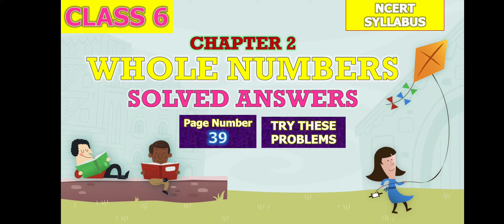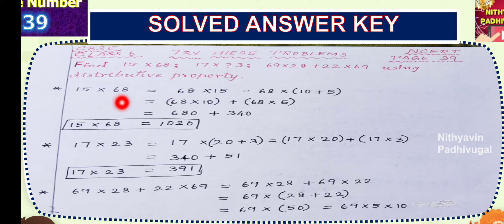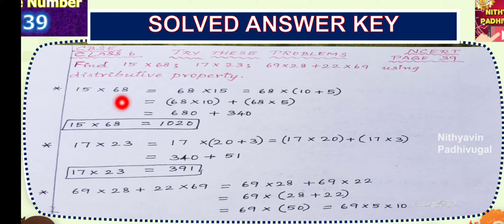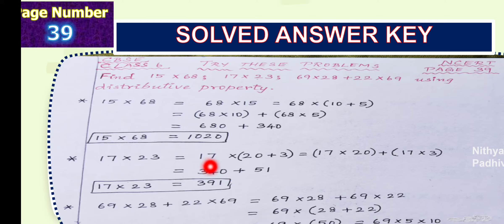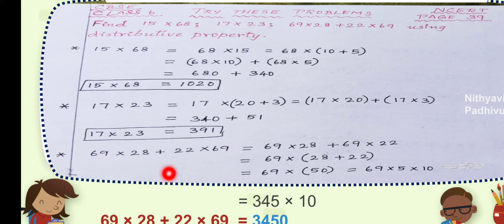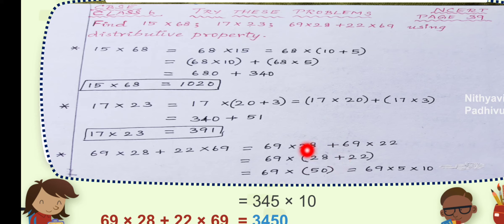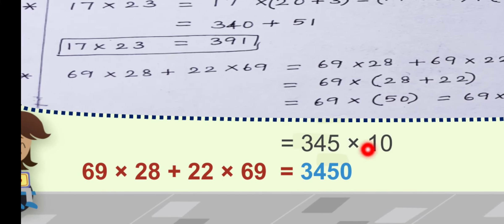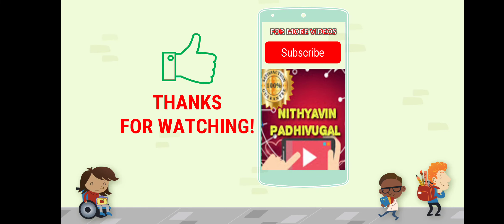6th CBSE Maths | Page no. 39 | NCERT syllabus| Whole Numbers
Problems from class 6 Maths, page 39, are solved using distributive property.
Well explained with reasons behind each and every step.
Helpful for all the students, parents and teachers.

Keep practising.